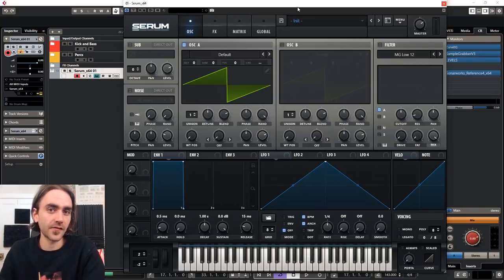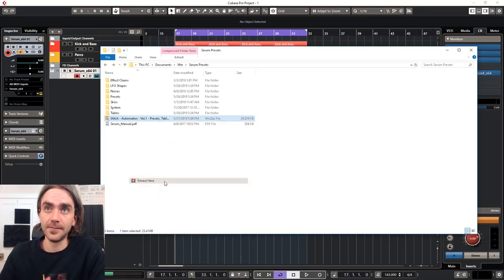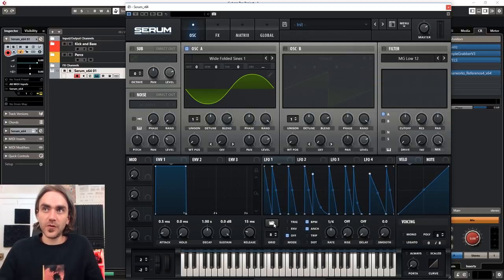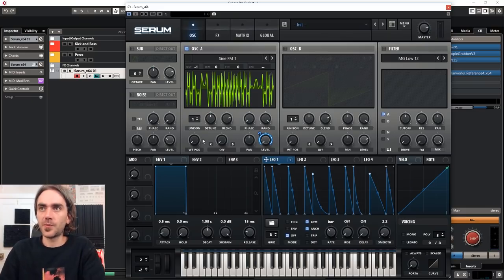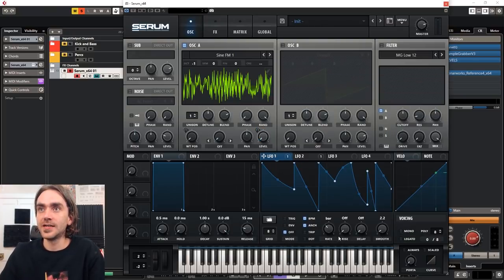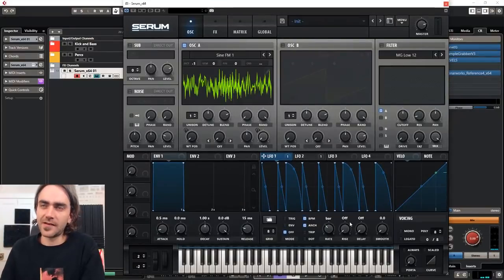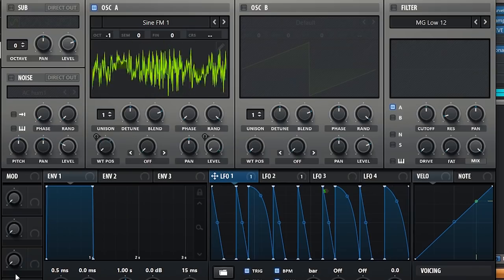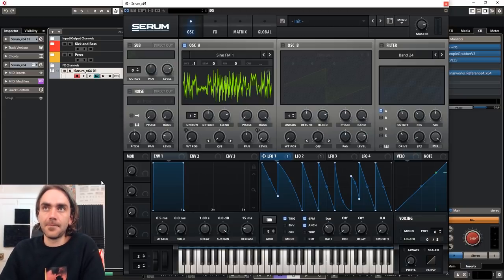Automaton - Psy-trance Sequences for Serum! Full Walkthru of Custom Wavetables, LFOshapes & Presets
**Please Note**
For use with latest version of xFer Serum

Thanks to Johnny Fehr for the awesome cover art!

My new Serum soundbank is out! Psy-trance Sequences for Serum!